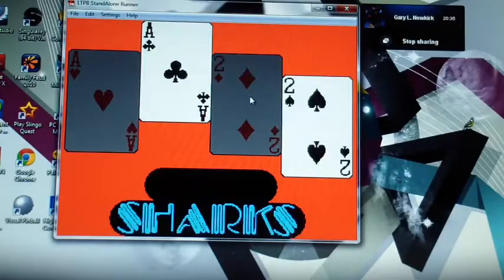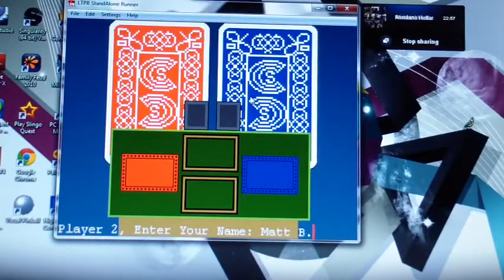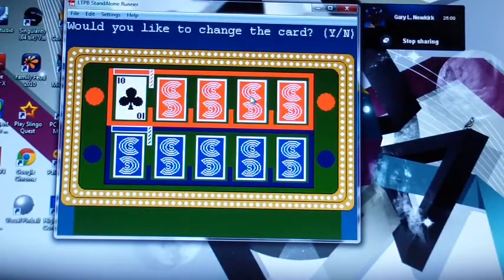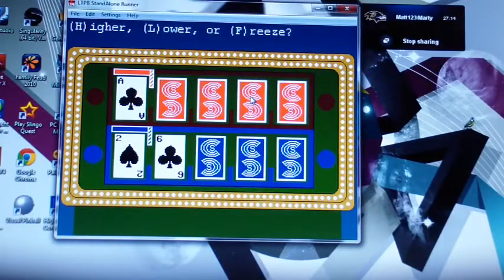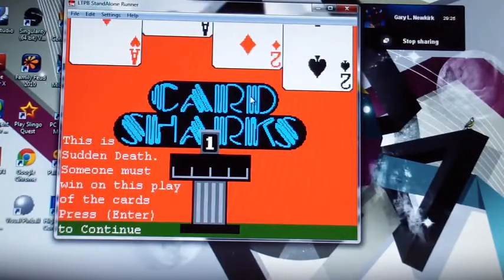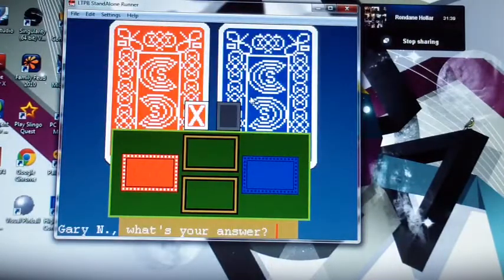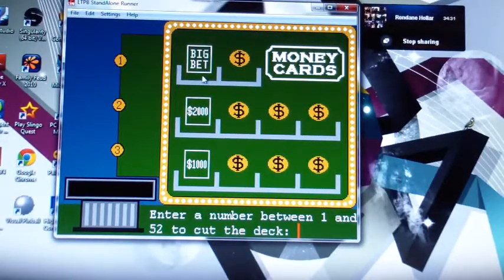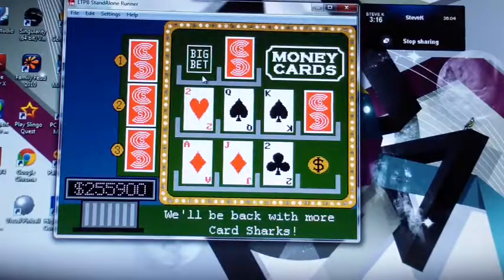Card Sharks T of C Season 3 Semi-Finals Match 1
Red: Gary Newkirk with $115,595
Blue: Matt Bingel with $74,700